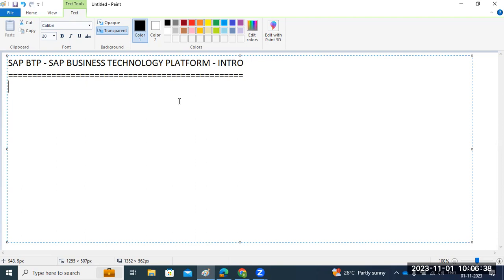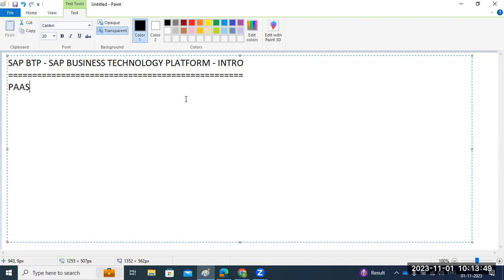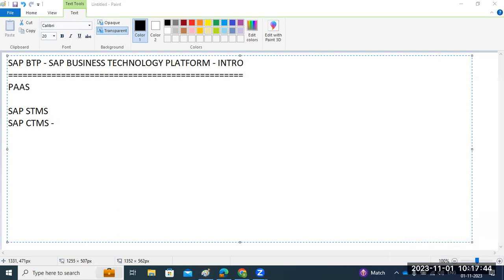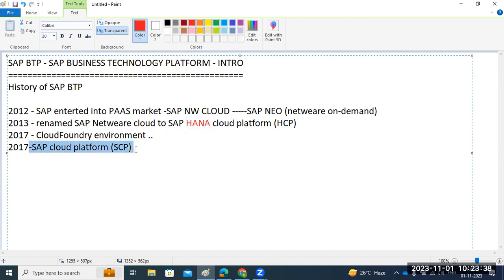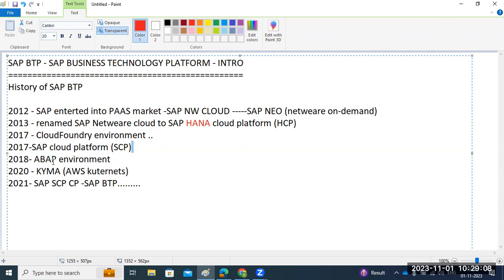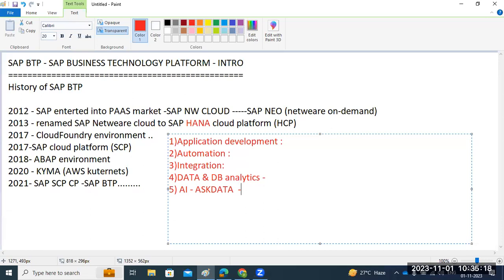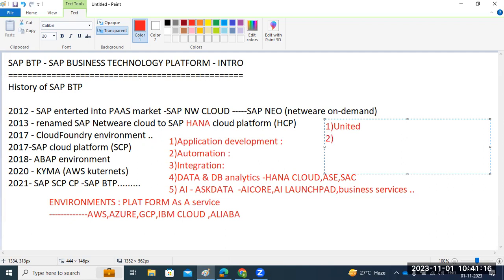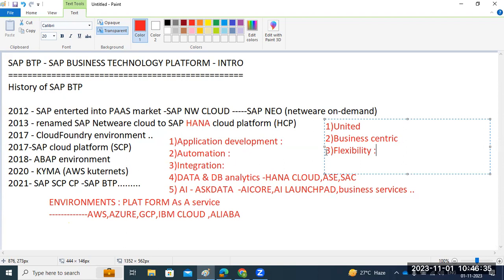SAP BTP - INTRODUCTION CLASS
SAP BTP